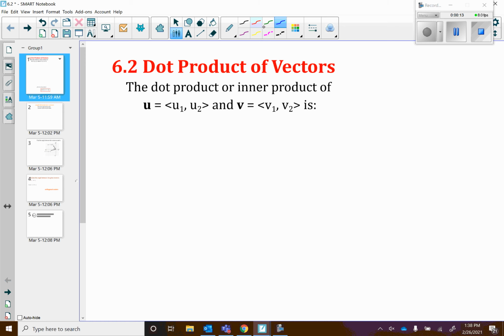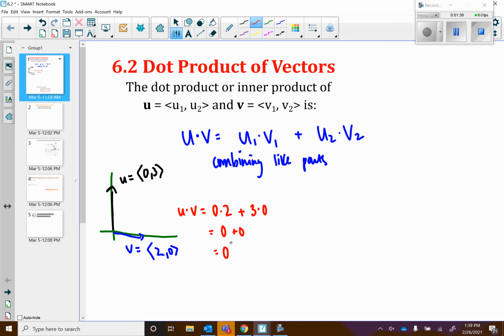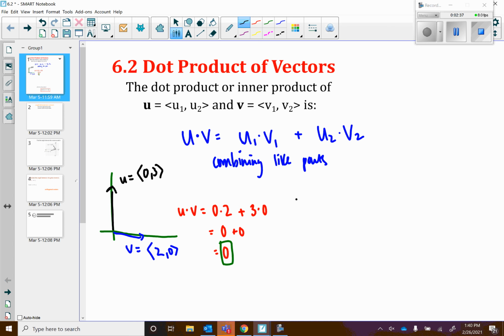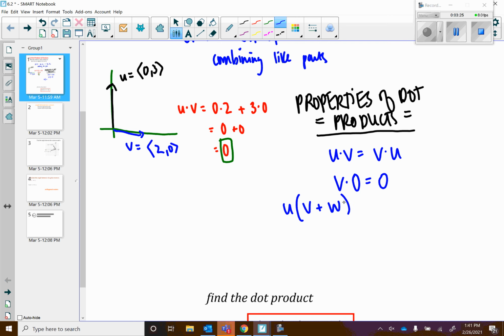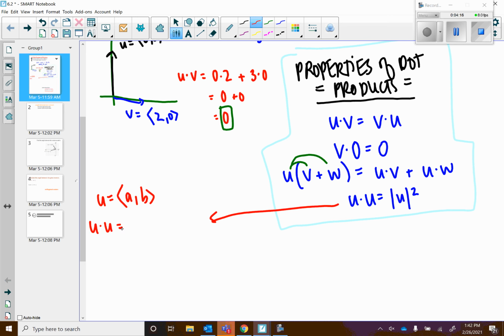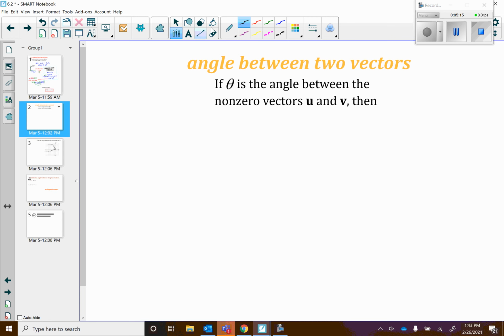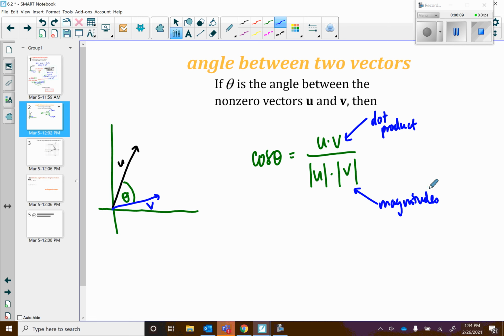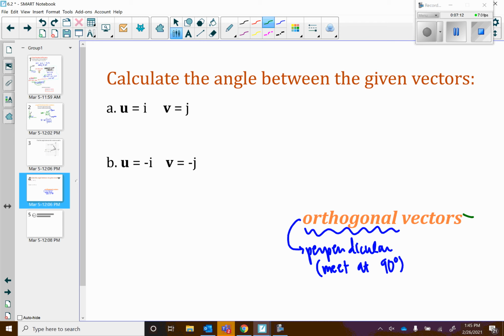6.2 Dot Product